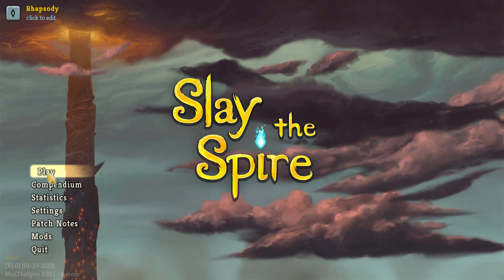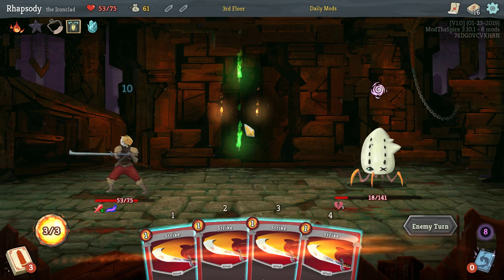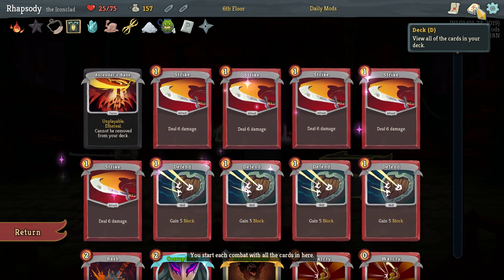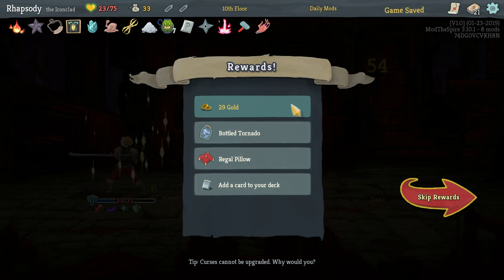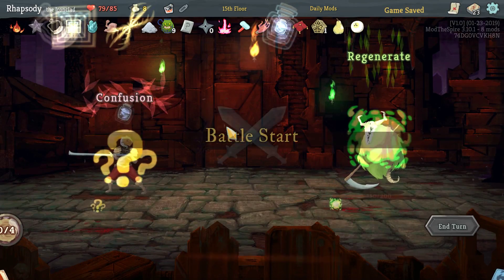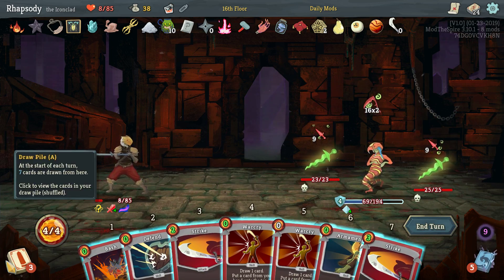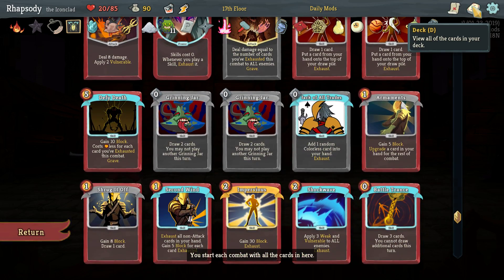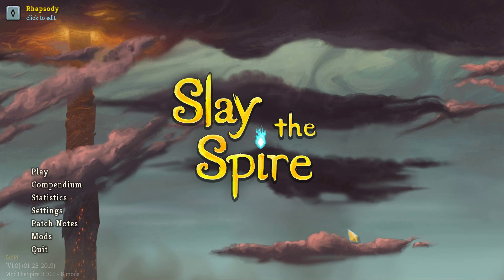Let's Play Slay the Spire Modded: Challenge the Spire | Platinum Ironclad - Episode 188